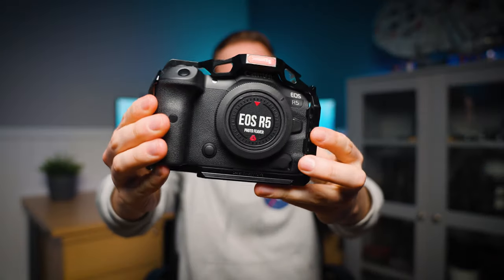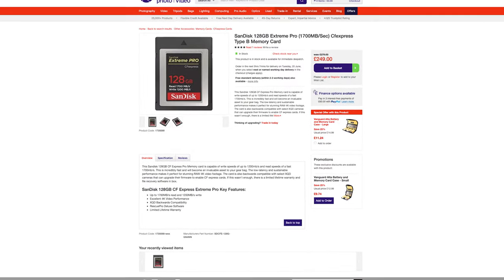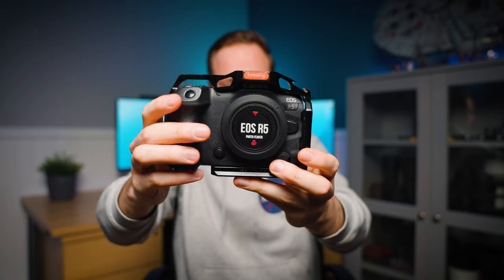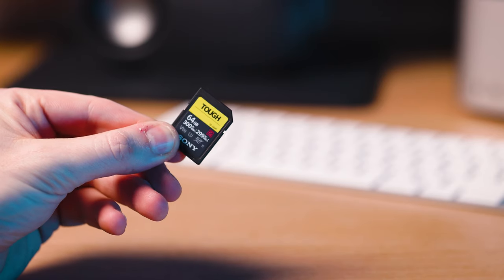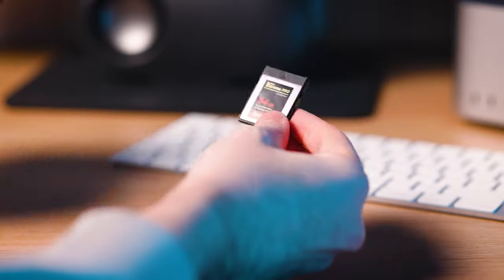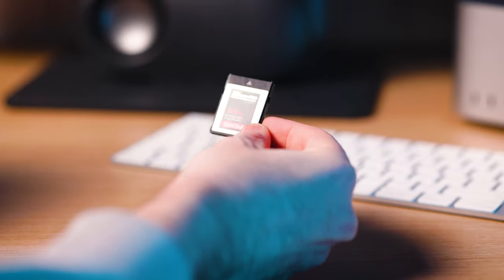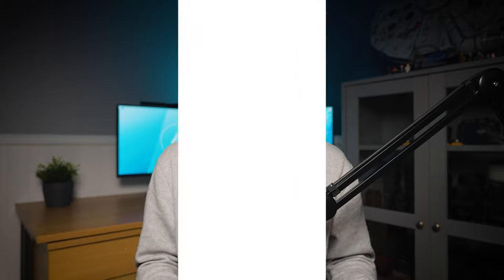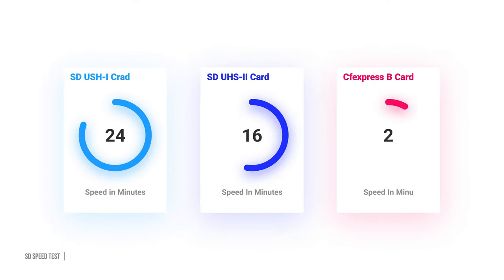Heres Why CFexpress Type B Cards Are The BEST!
With modern cameras allowing us to shoot even higher resolution in both photography and video, traditional SD cards just don't cut it. So in this video I will explain why I think CFexpress type B cards are worth the extra money, and why you should add them into your camera bag if you're thinking of upgrading your camera in 2023.